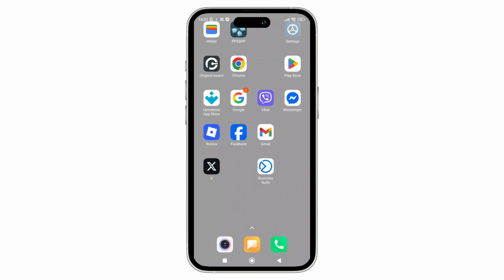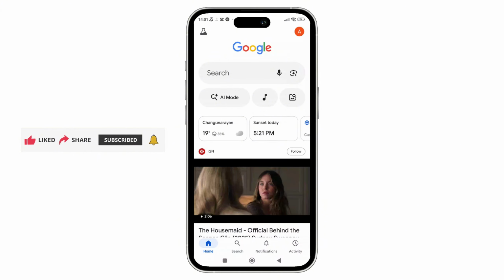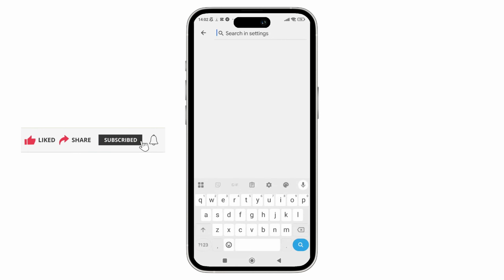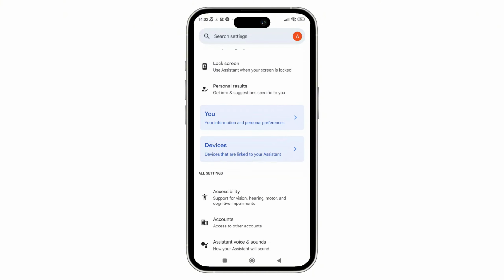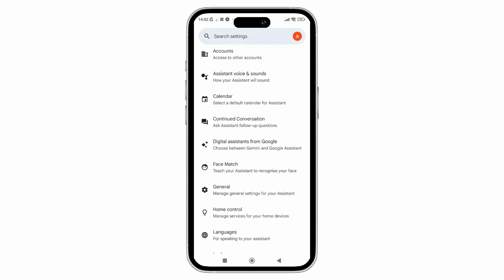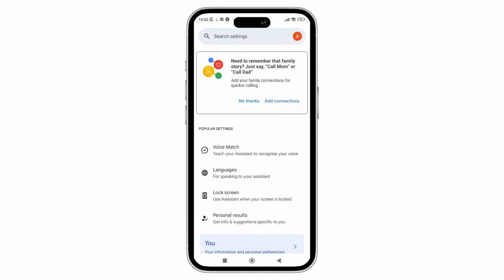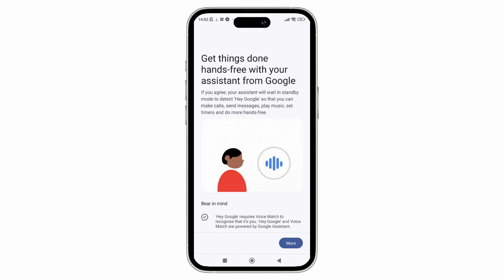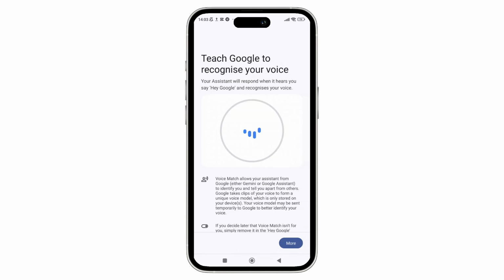How to enable Google Assistant on Android phone | Enable "Ok Google" Voice Assistant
Want to make your Android phone smarter and hands-free? 📱🎙️ This step-by-step 2025 guide will show you how to enable Google Assistant and activate the “Ok Google” voice assistant on your Android device — so you can control your phone, get answers, and manage tasks using just your voice!

What You’ll Learn in This Video:
✅ How to enable Google Assistant on any Android phone
✅ How to activate “Ok Google” voice detection
✅ Tips to customize Google Assistant settings for your convenience
✅ Troubleshooting common issues when enabling Google Assistant

Whether you want hands-free control, faster search, or smart automation, this tutorial makes it easy to get started with Google Assistant in 2025.

📌 Chapters:
⏱ 0:00 - Introduction
⏱ 0:10 - How To Enable Google Assistant On Android Phone